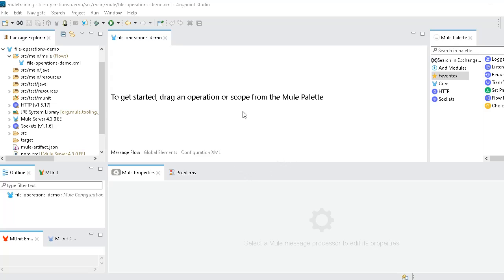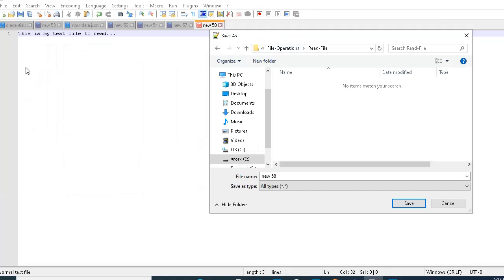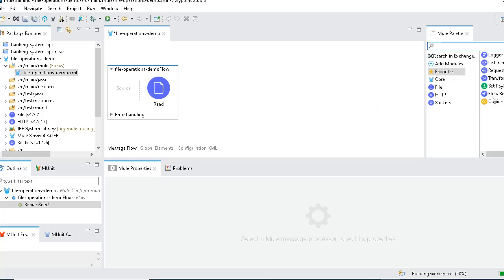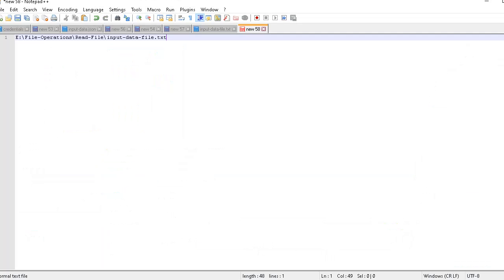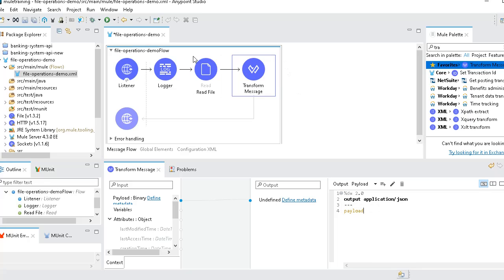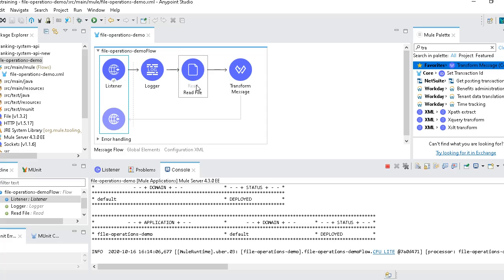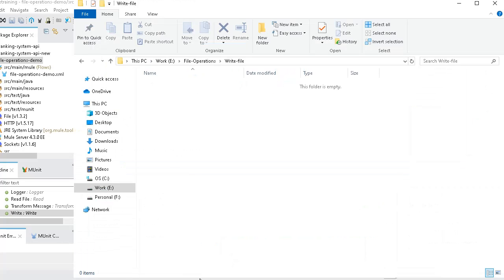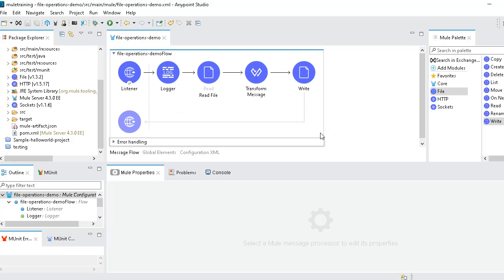Mule 4 | MuleSoft Tutorials |File connector in mule 4 | How to read file in MuleSoft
How  to write content to file  in mule 4

how to read file in mule 4

How to use File connector in mulesoft
how to write file in mule 4
how to use file connector in mule 4
How to use latest file operation bsed connector.
How to read file in middle of the flow in mulesoft application

mule 4 latest video tutorial

mule 4 latest blog

using file connector in mule 4
Mulesoft Tutorial for beginners
Mule 4 Tutorial for absolute Beginners.
mulesoft file connector example
mulesoft file connector Demo
read and write file operations  in mule 4
mulesoft tutorial for  btech freshers